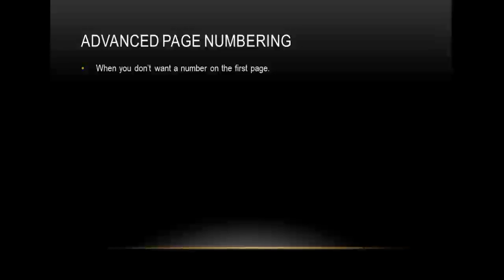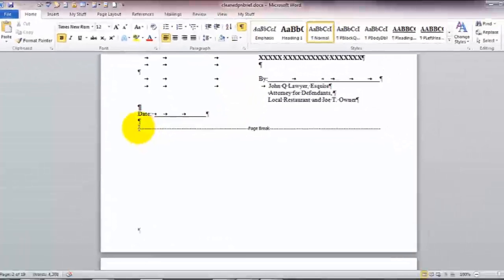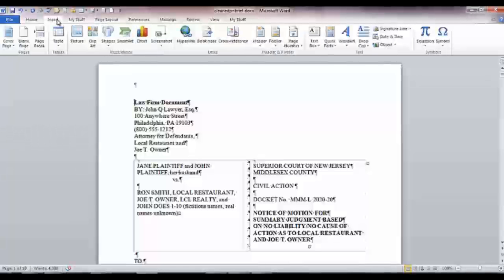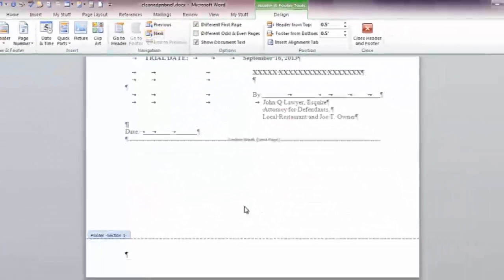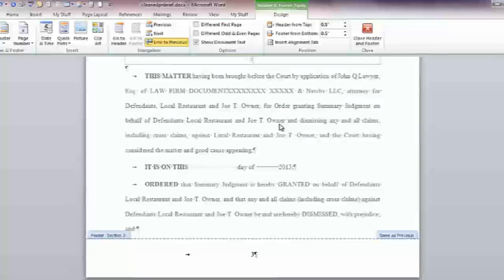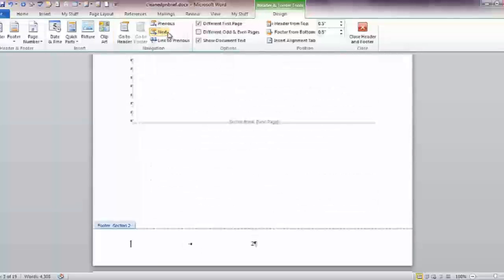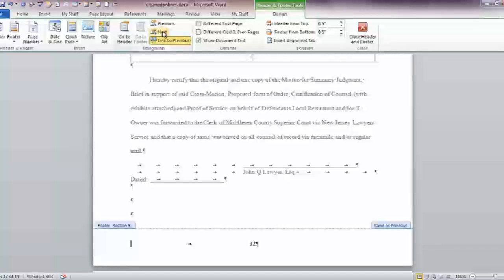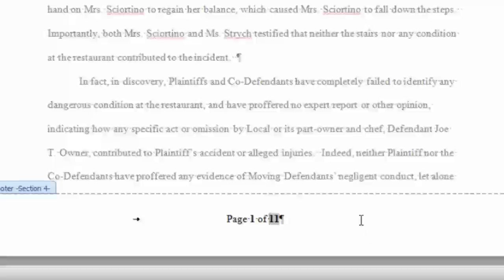Microsoft Word: Advanced Page Numbering Tutorial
Learn how to apply different styles of page numbering to different parts of your document! While we use Word 2010, these techniques apply to all versions!

This video will show you how to number pages in Word using advanced techniques, such as not numbering certain pages, changing the numbering part way through the document and changing the number format for certain sections.  This will cover such topics as headers and footers, same as previous, formatting page numbers, next page section breaks and field codes.